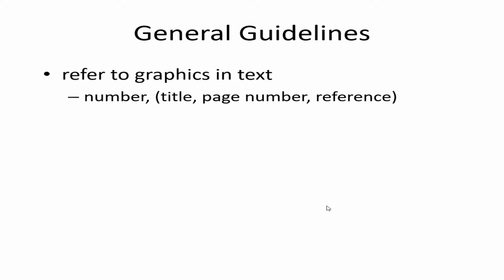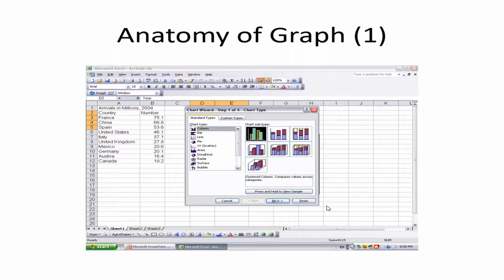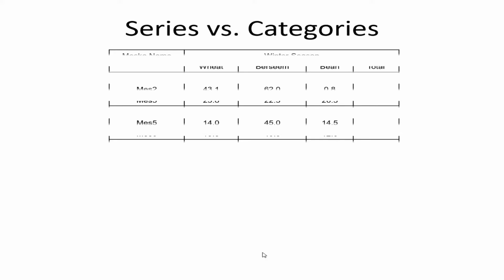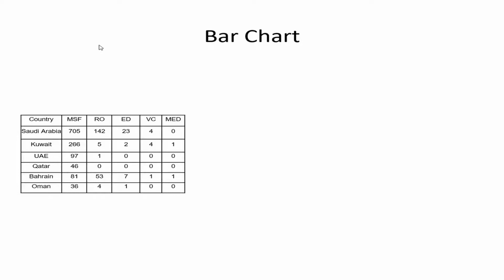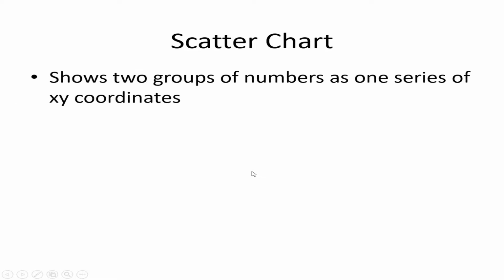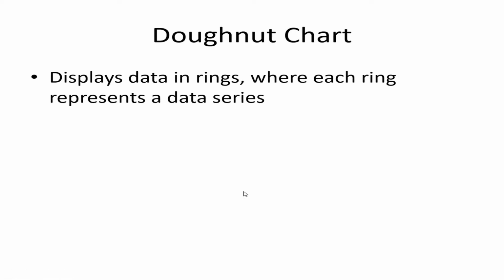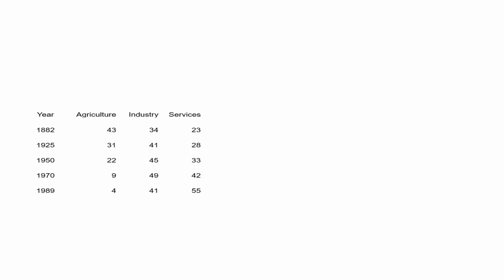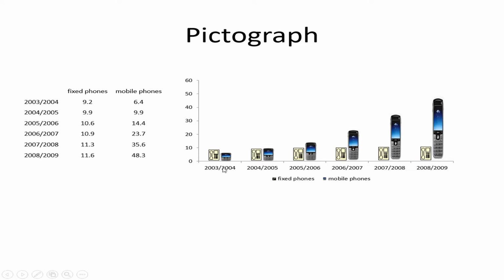6 Spreadsheet Graphics